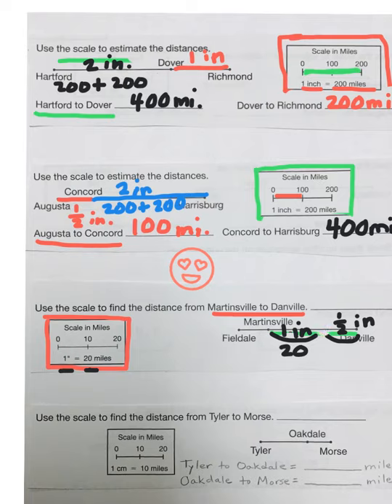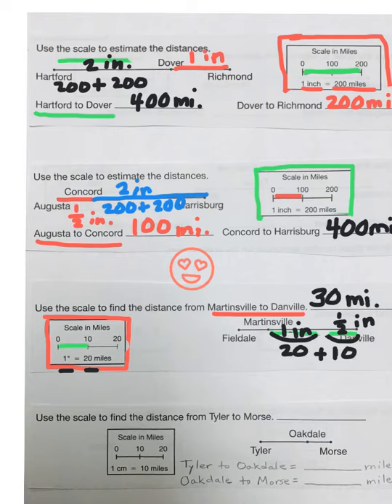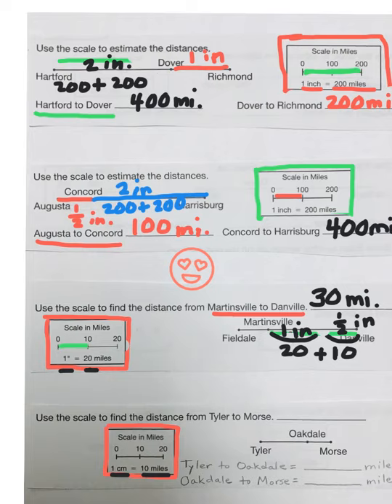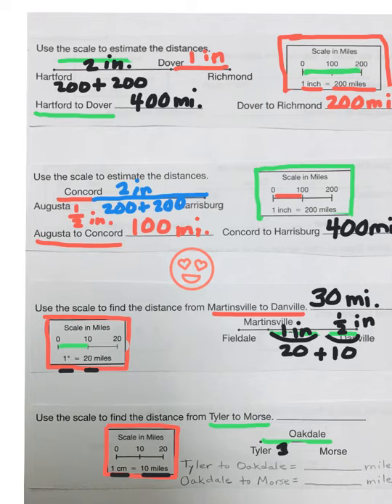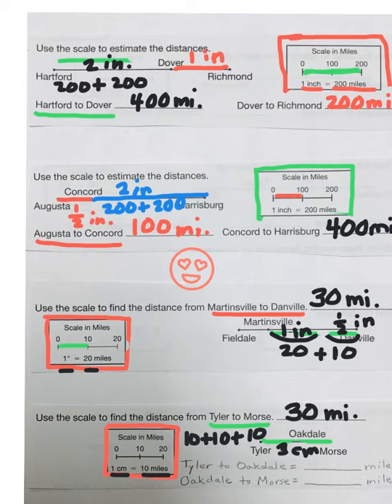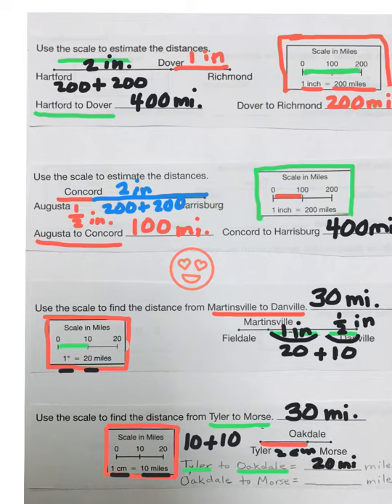Using a Scale to Find a Distance on a Map